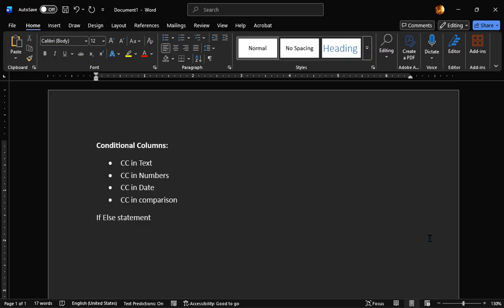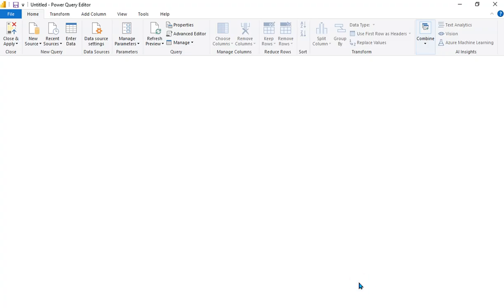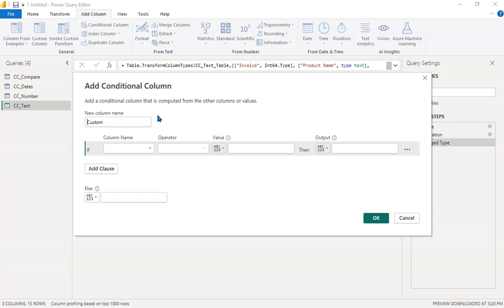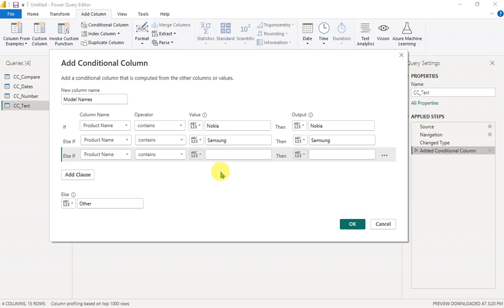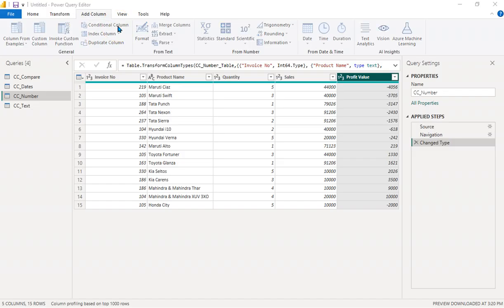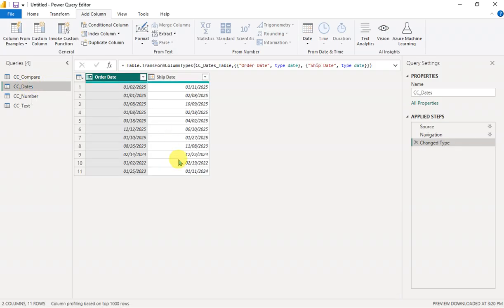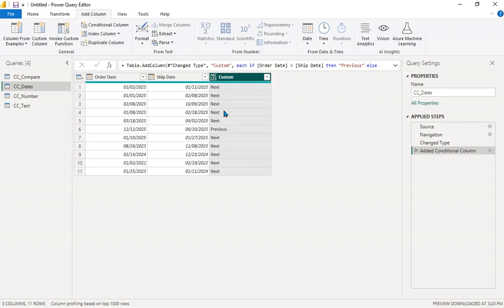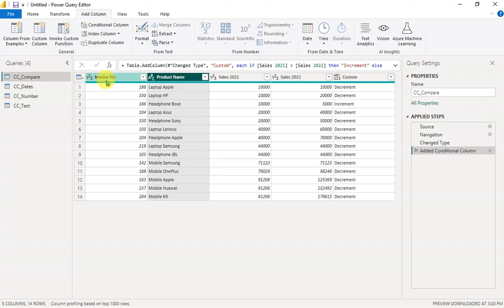Power BI : Conditional Column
This video teaches about the basics of Conditional Columns on Number, Text, Date functions.